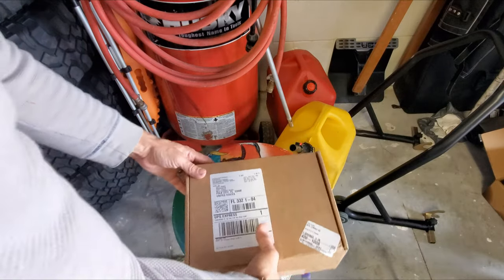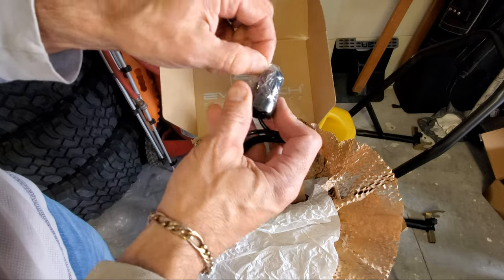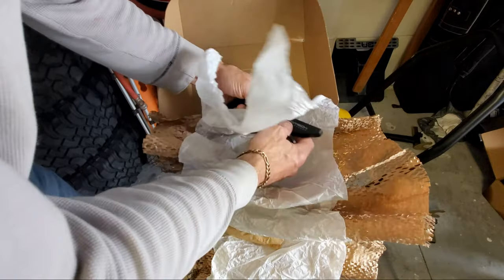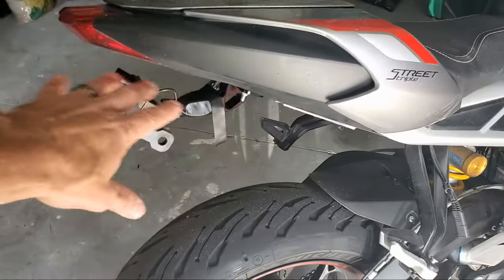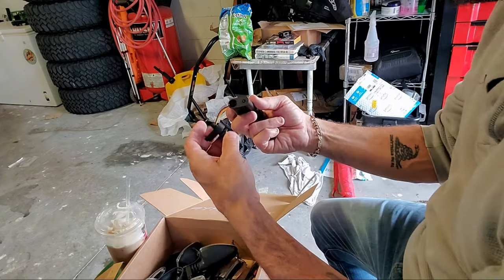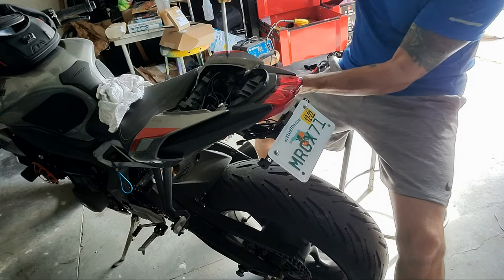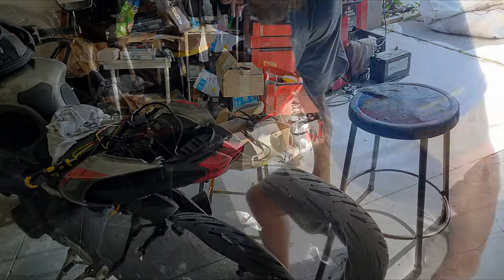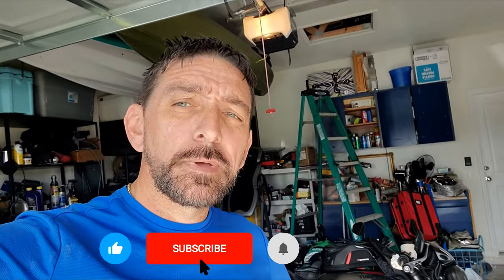Evotech Tail Tidy install on Triumph Street Triple rs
My cheap Amazon Tail Tidy broke and fell off, taking my plate with it! Now it's time for an Evotech